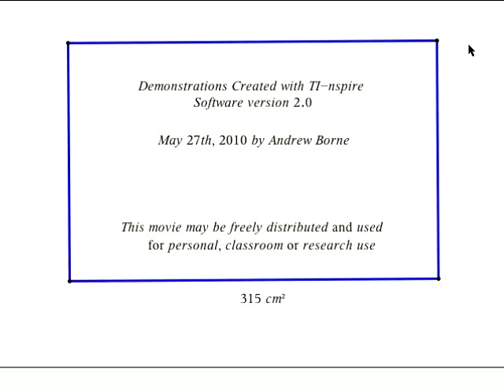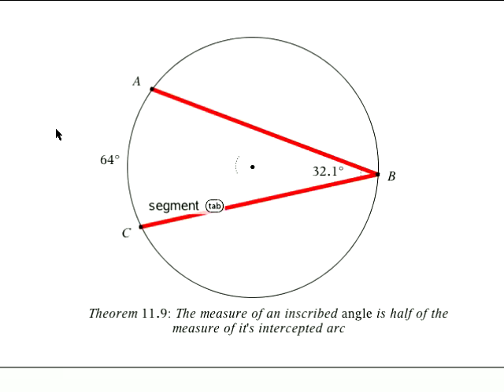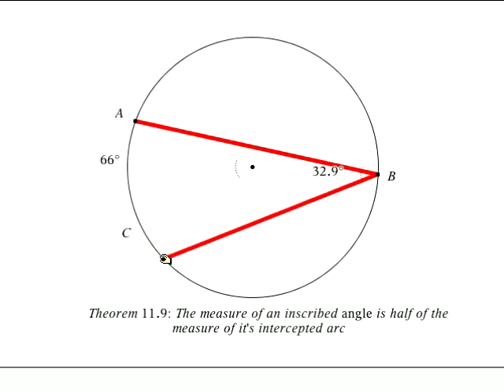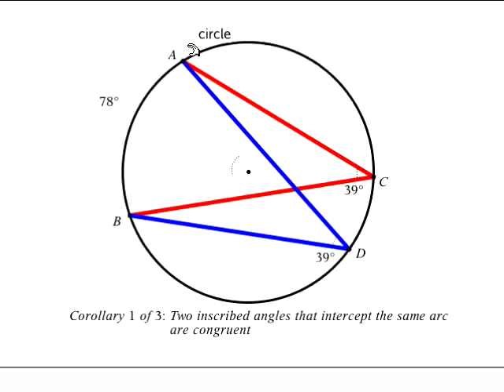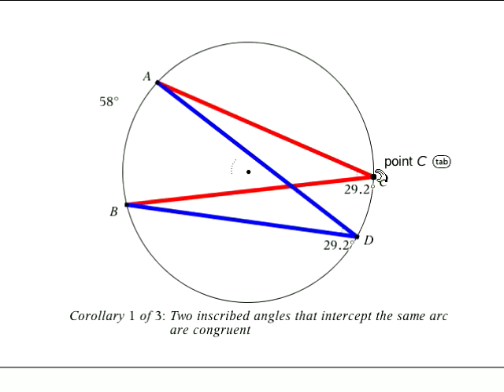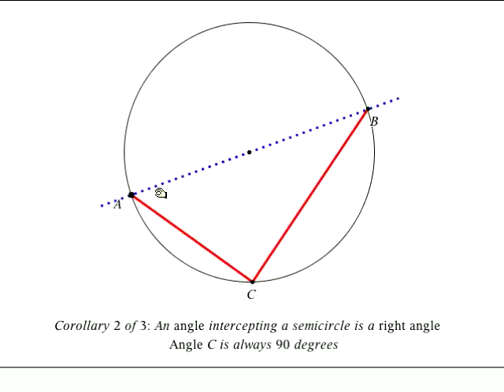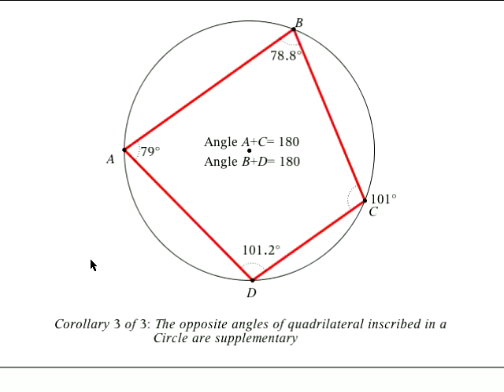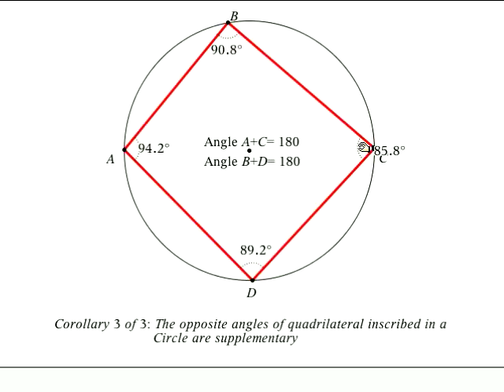Inscribed Angles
Describes